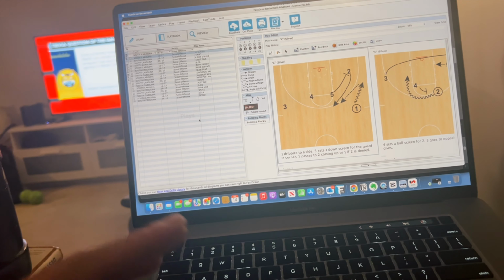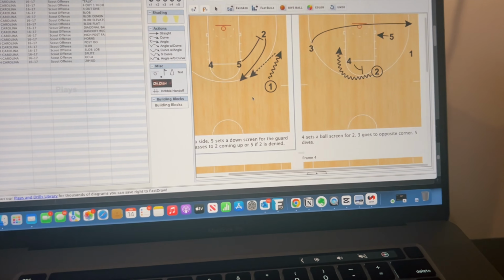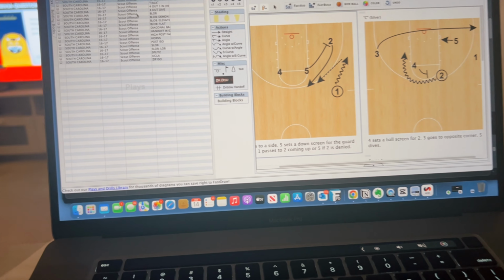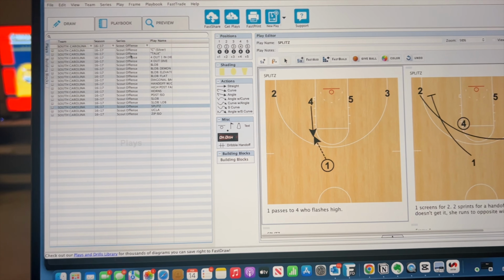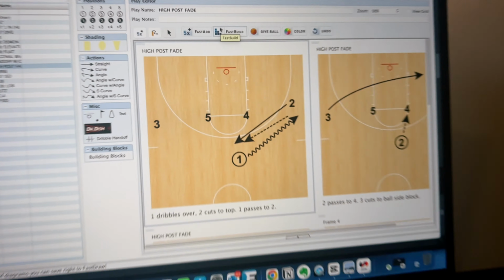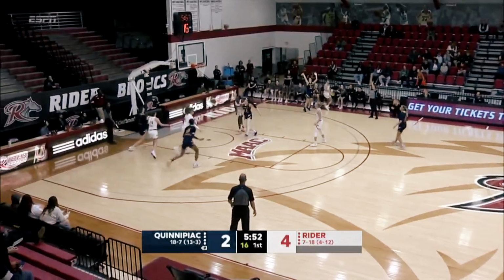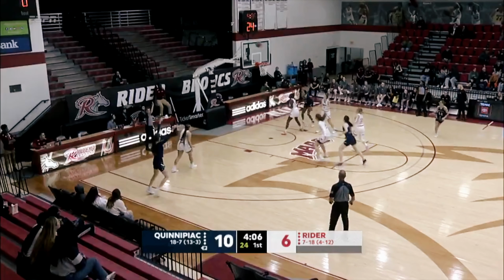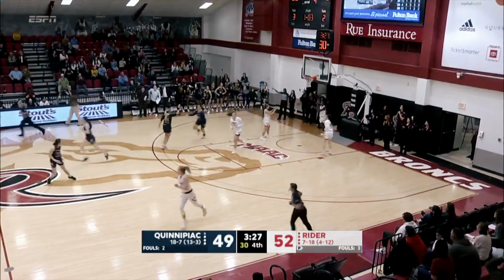Weekend In The Life of a College Basketball Coach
Behind the scenes of life on the road consisting of lots of film work, practices, team meals and winning! I discuss my prep for scouting reports and how I draw up plays along with showing my game day routines and team meals.

Backyard Buckets Podcast